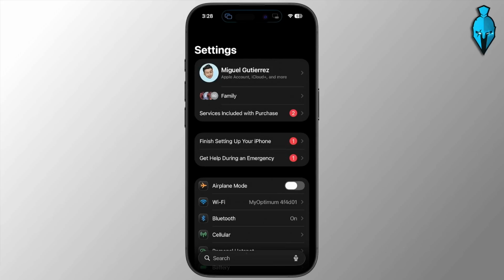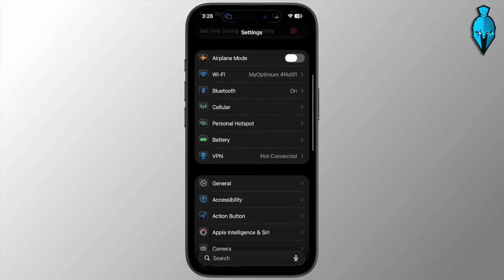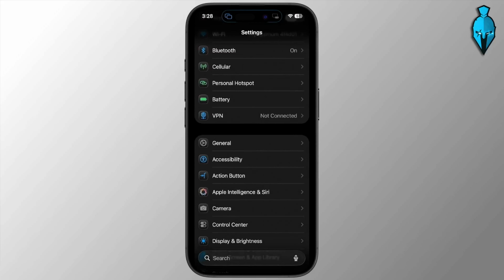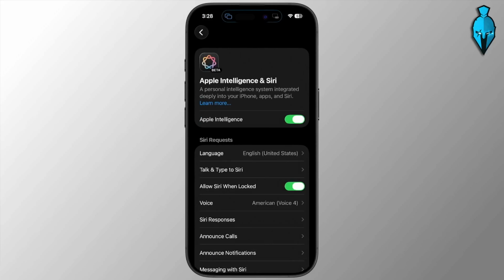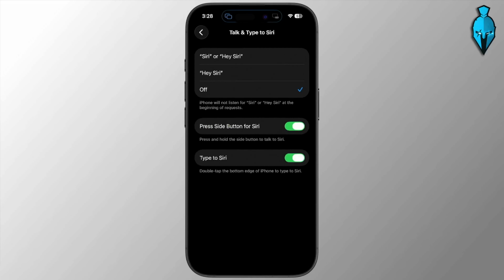How To Enable Siri On iPhone - Full Guide